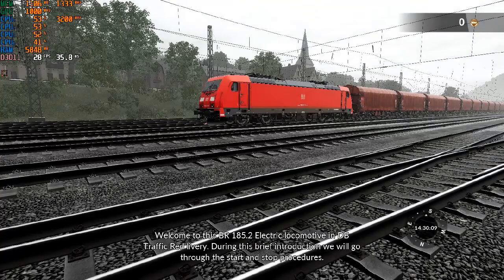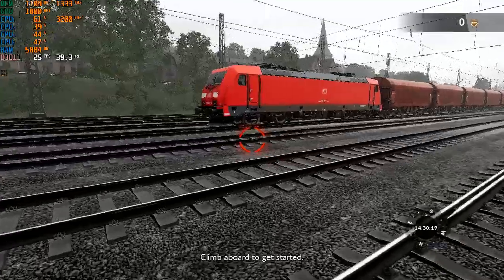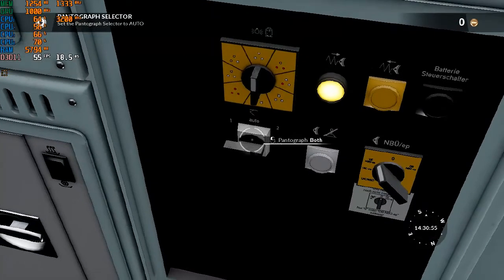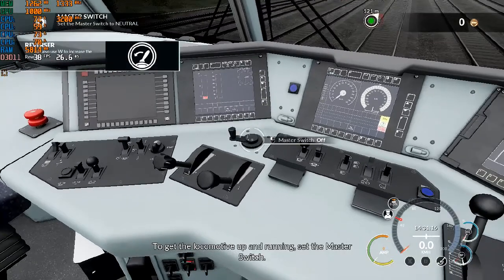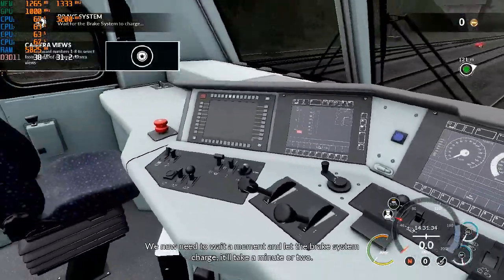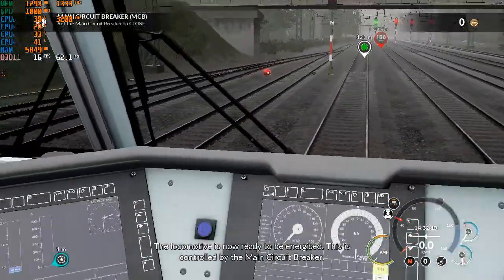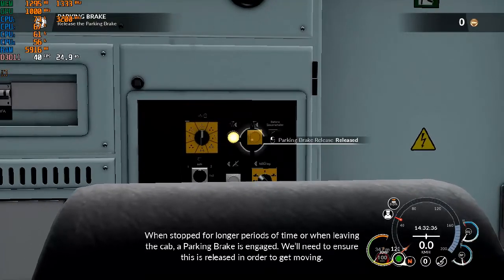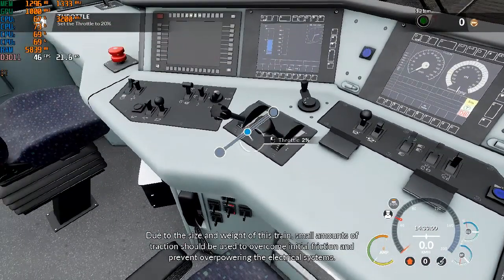Train Sim World (Athlon 200ge Vega 3)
Athlon 200ge
Asus prime a320m-k
12 gb transcend 2666 mhz
Ssd sp 120gb
lc power 600w